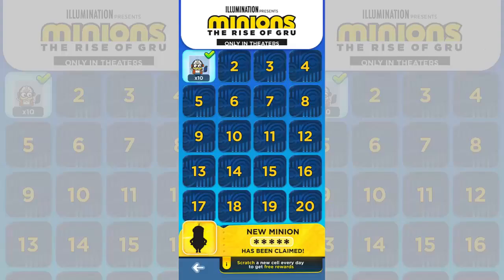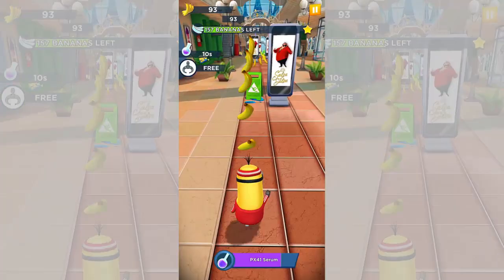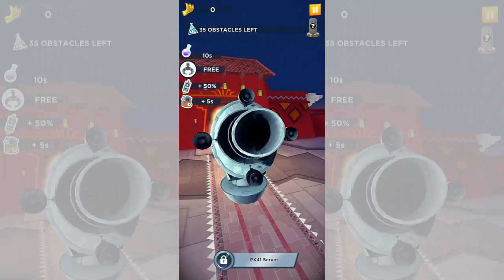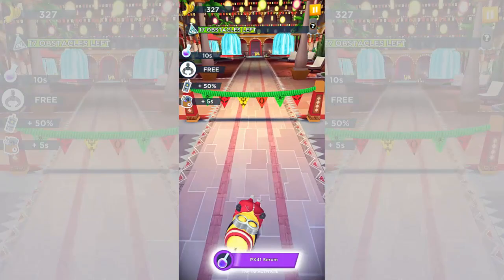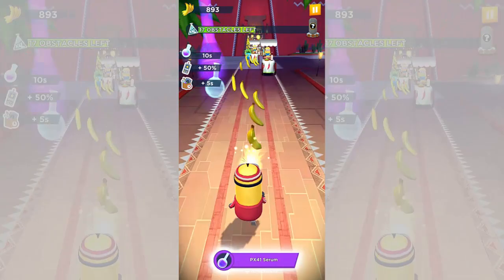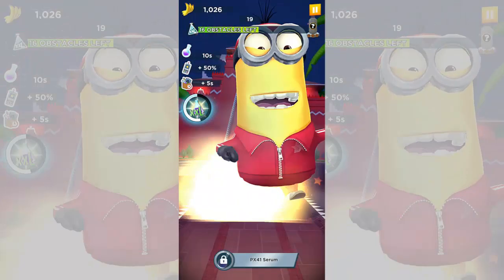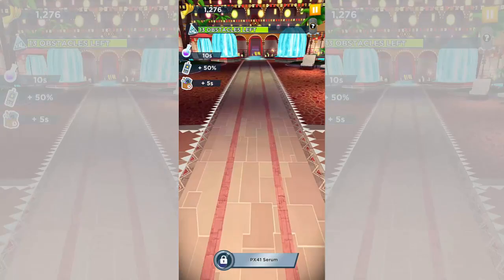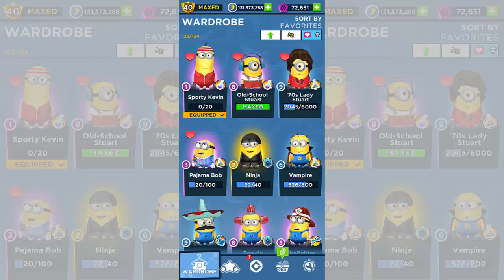Minion Rush: SPORTY KEVIN! (Exclusive First Look - iOS, Android)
Super Exciting; we finally have Kevin in Minion Rush!

Minions: Rise of Gru hits theatres everywhere July 1st 2022.